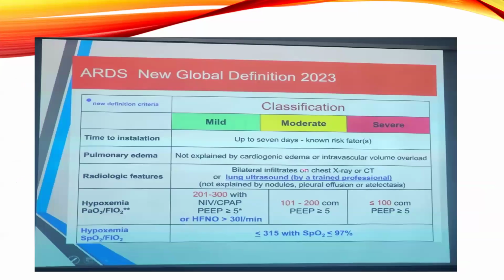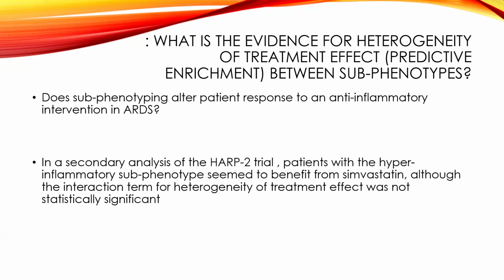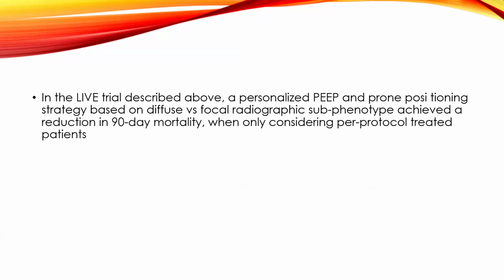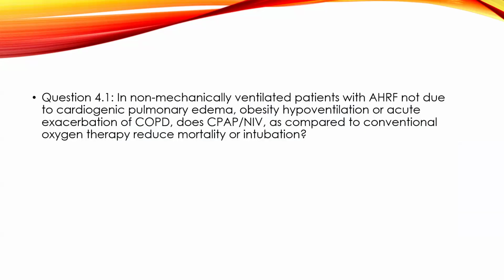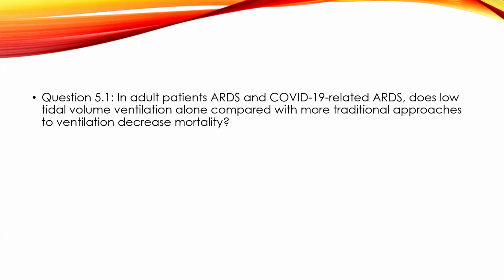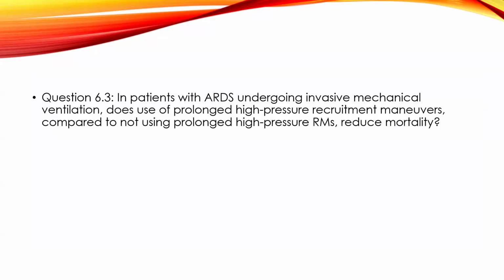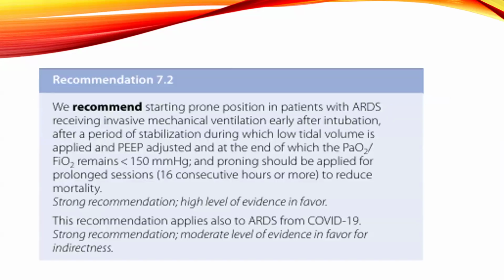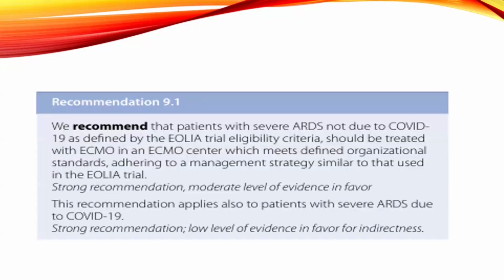Guidelines or ARDS ( ESICM )